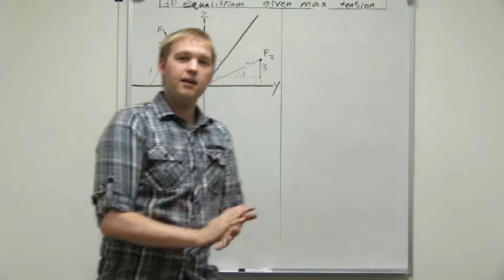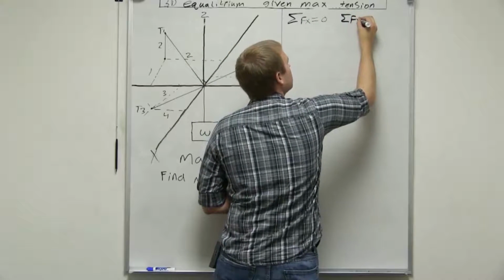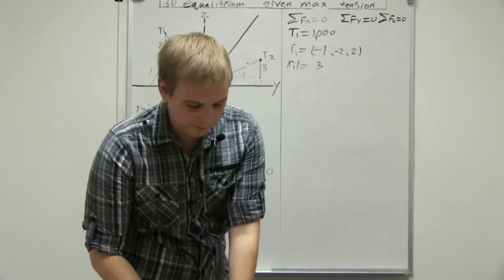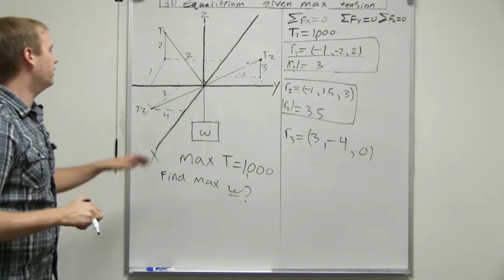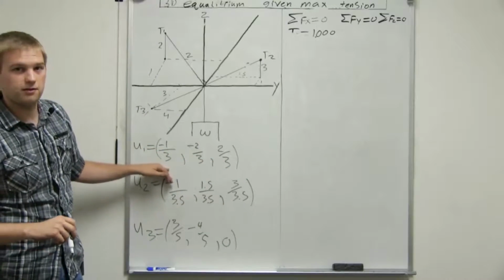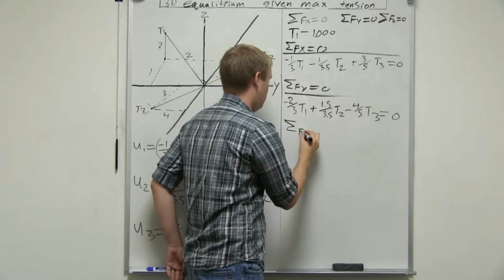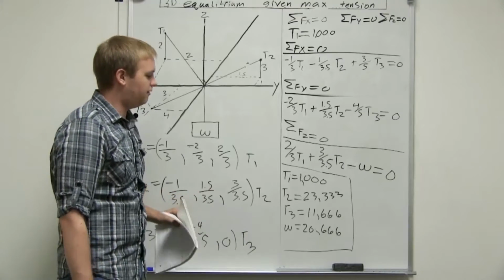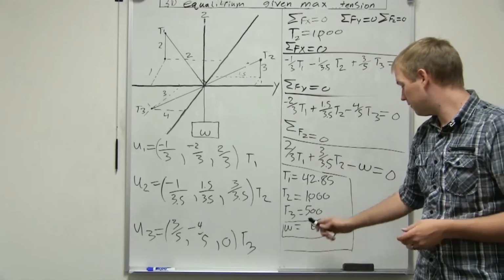Making Assumptions Example Problem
(How do you calculate the max weight given max tension in 3D?) This ME 201 video teaches how to calculate the max weight given max tension in 3D.